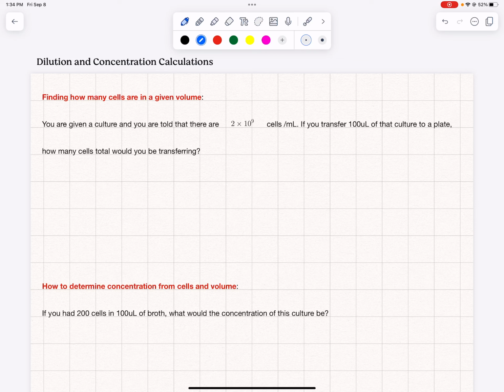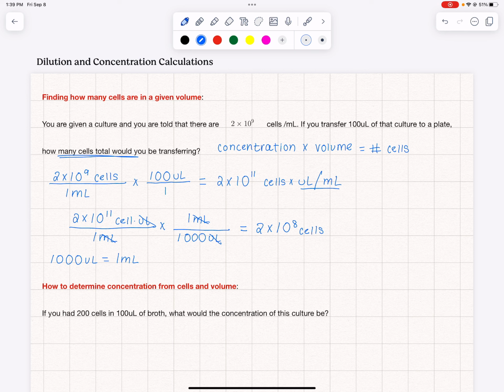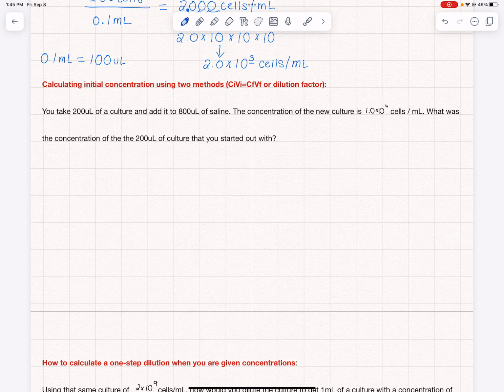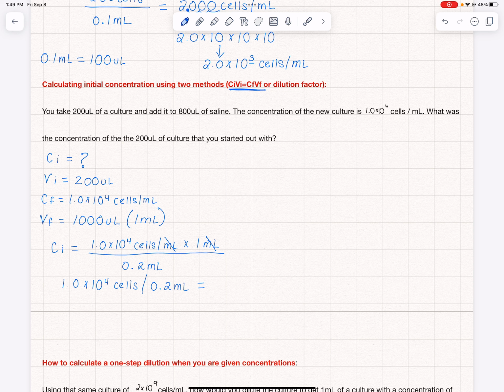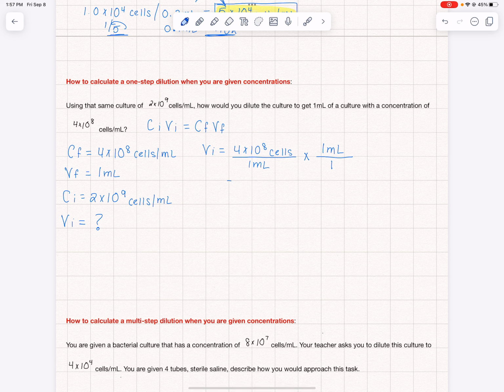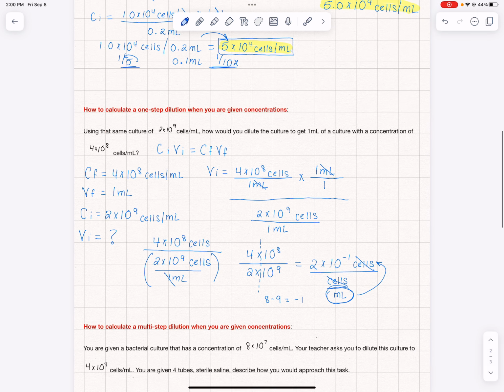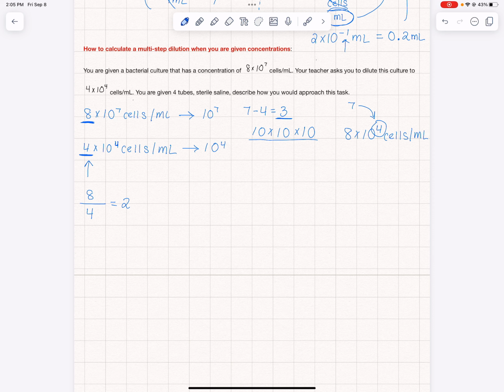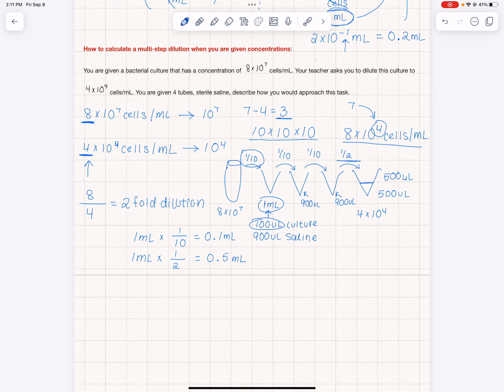Calculating Dilutions and Concentrations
This video discusses some dilution problems that we might face in a Microbiology lab.